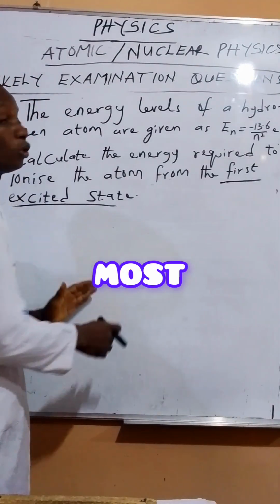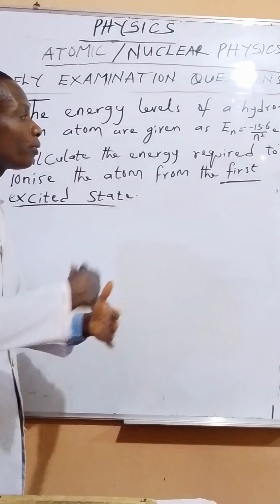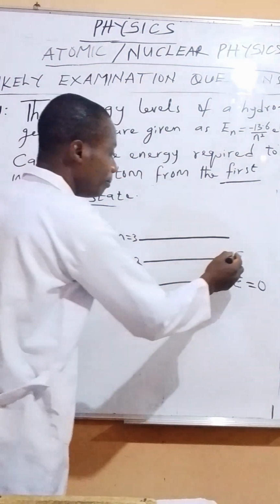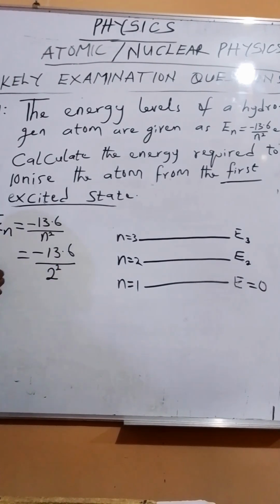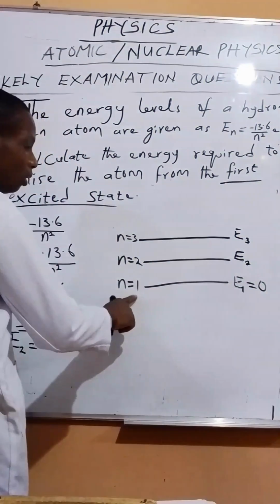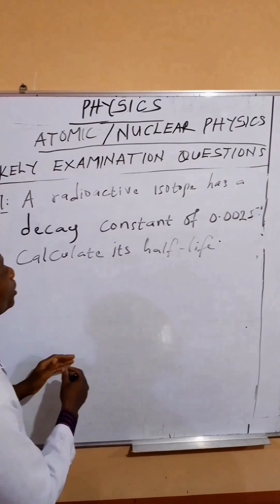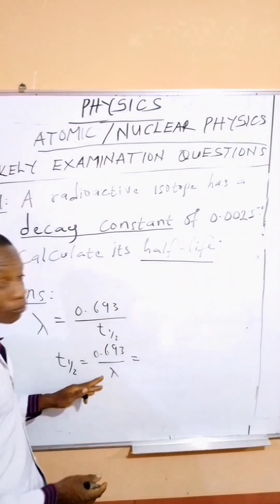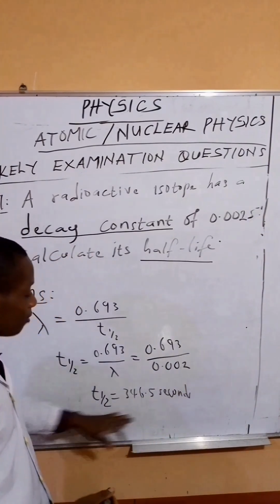DON'T WRITE NECO WITHOUT WATCHING THIS (ATOMIC AND NUCLEAR PHYSICS)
Are you preparing for the NECO Physics 2025 examination? 🚀
This is the ultimate tutorial on Atomic and Nuclear Physics, breaking down all the key concepts, past questions, and must-know secrets you need to pass with confidence!